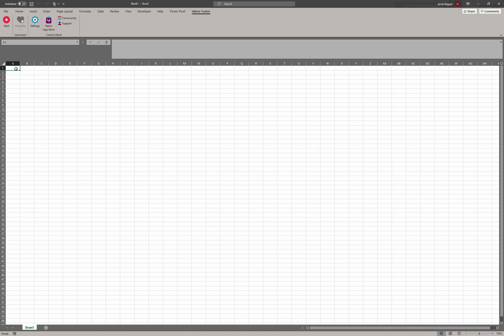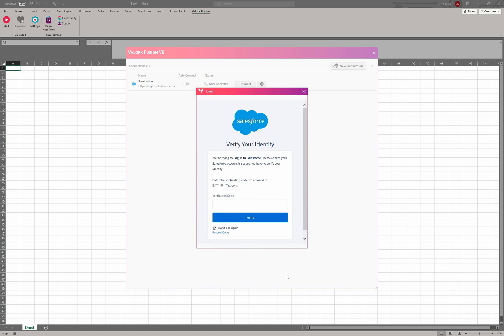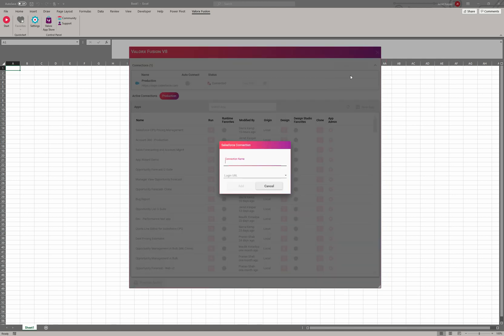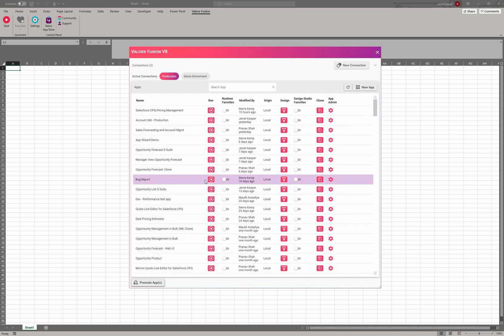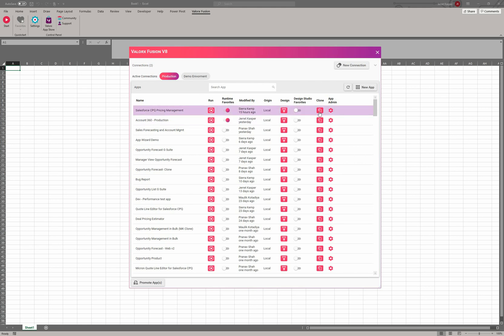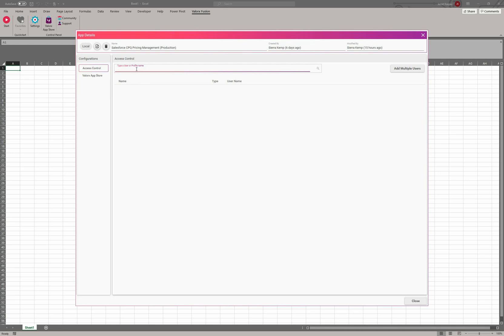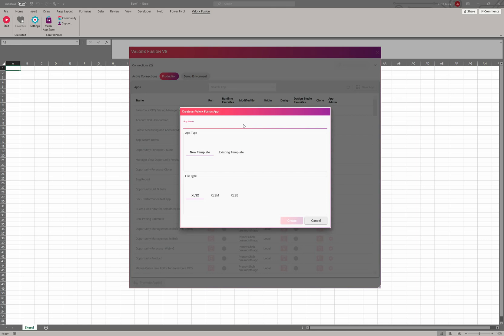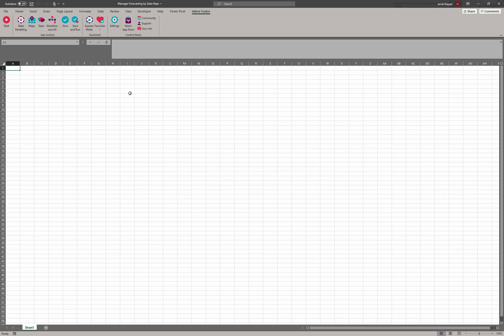How to customize your Valorx Fusion start screen for Salesforce access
Customize your start screen in Valorx Fusion to make Salesforce workflows faster and more intuitive. Launch apps, load spreadsheets, and jump into live CRM data editing instantly.